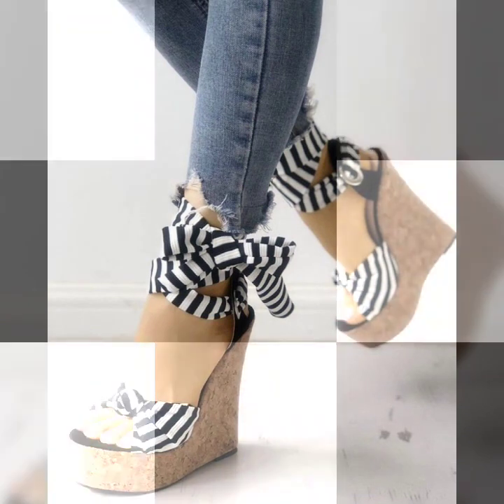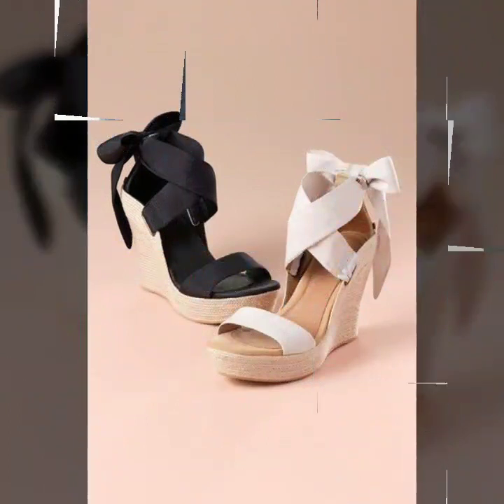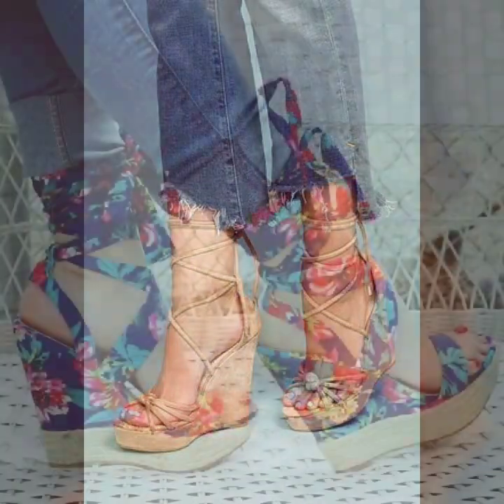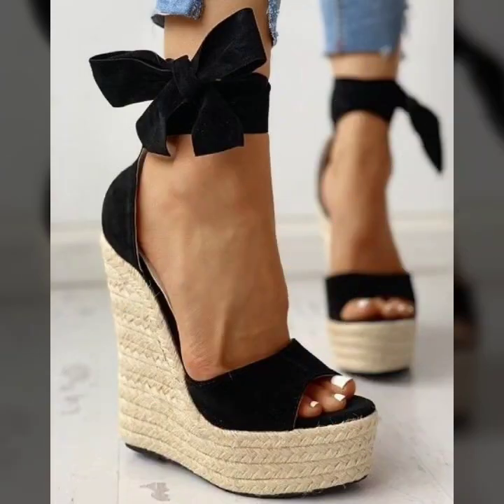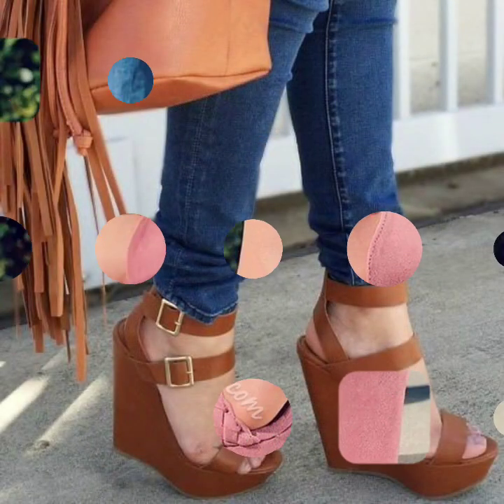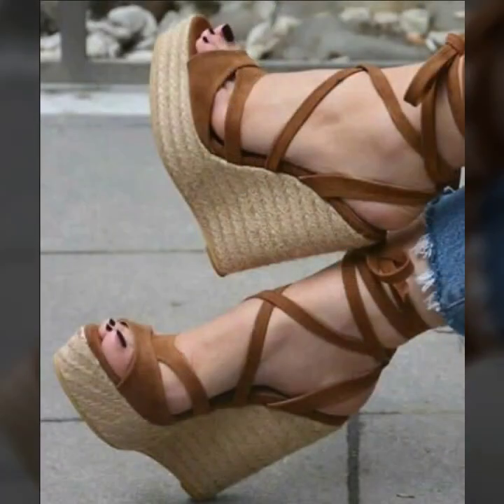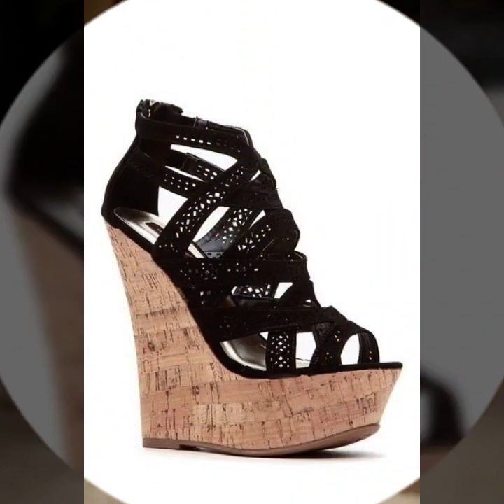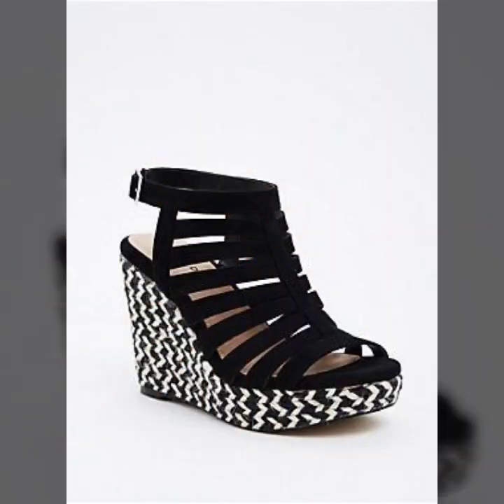Latest Casual Wedge Heel sandals for women 2021 - Beautiful platform high heel sandals